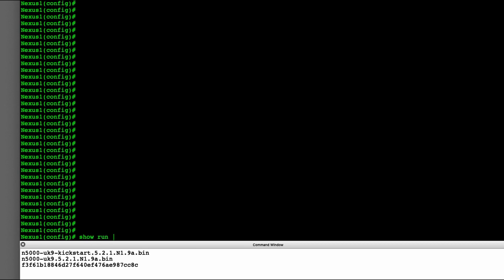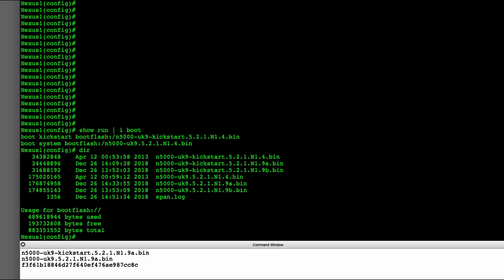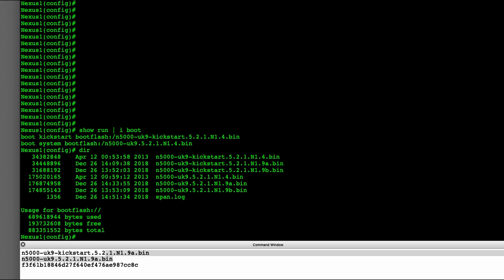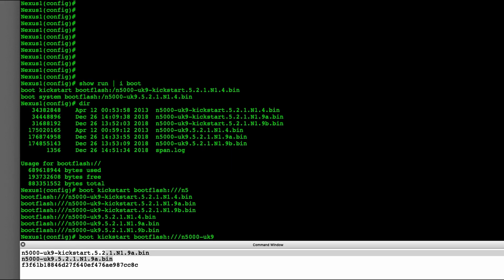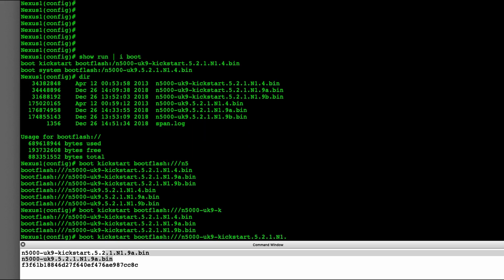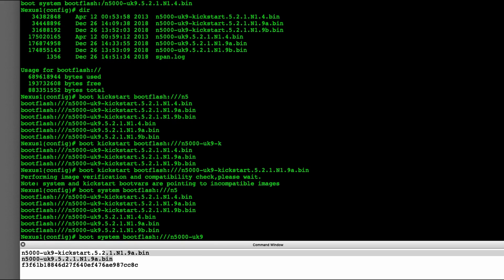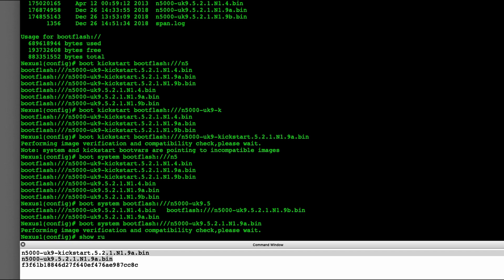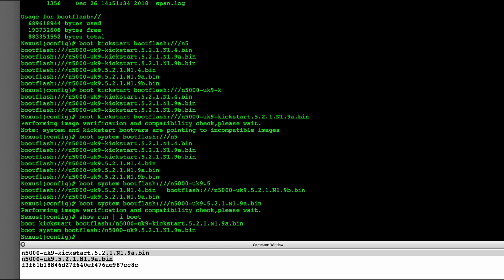NX OS upgrade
How to upgrade a Cisco Nexus switch. I will be using a Nexus 5010.

Music is public domain from: musopen.org